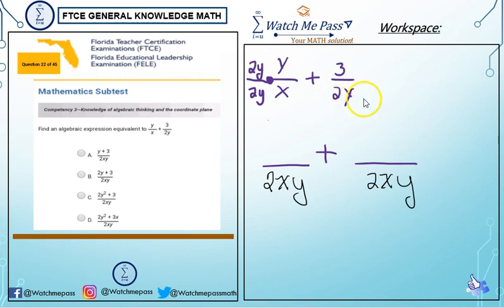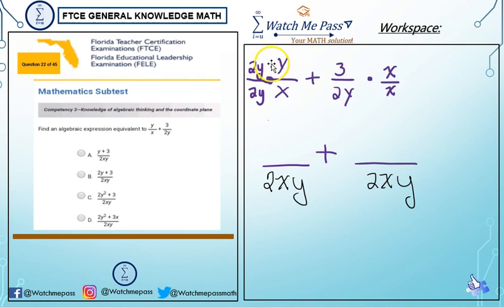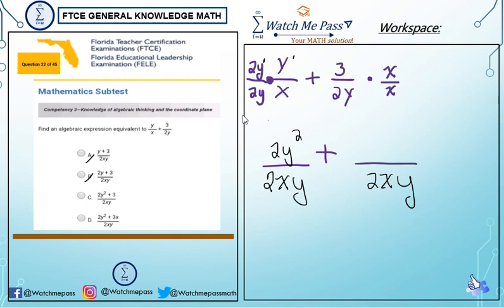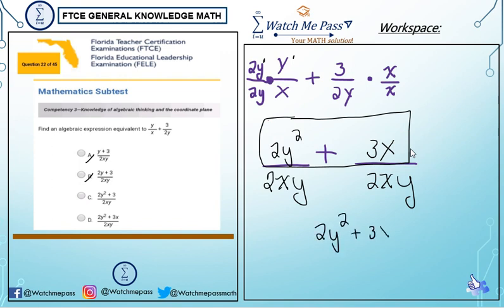FTCE GK MATH Finding an Equivalent Algebraic Expression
FTCE GK MATH Online classes start July 9. 2019.